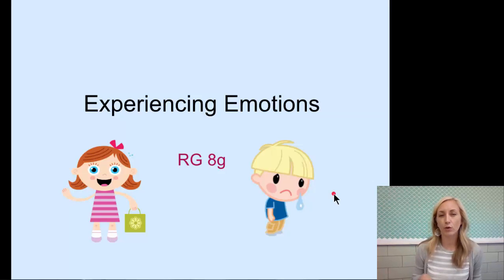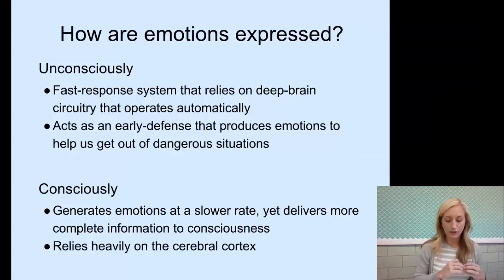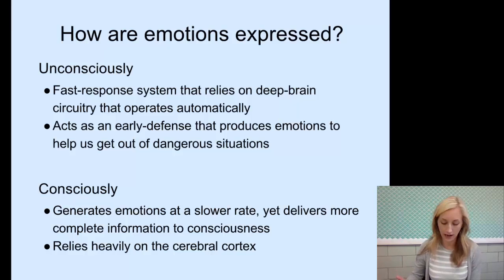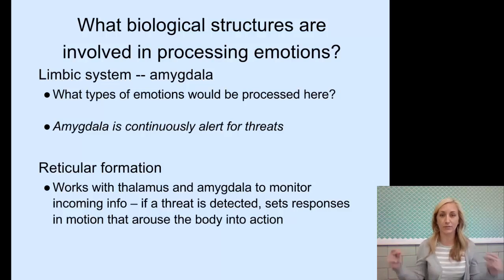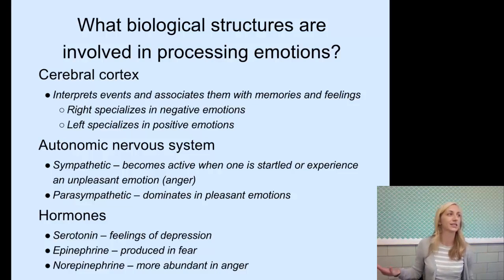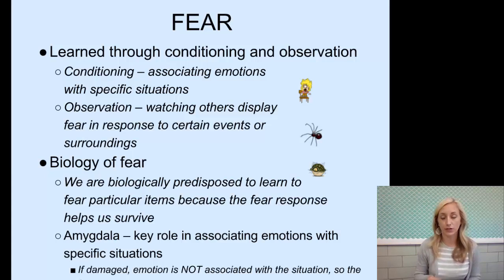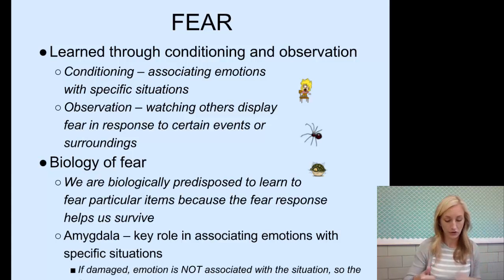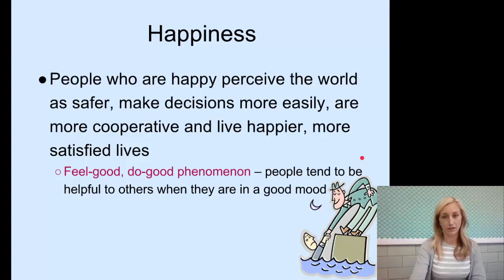Experiencing Emotion Notes for AP Psychology by Mandy Rice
In this video we discuss Izard's 10 basic emotions, and what parts of the brain are involved in experiencing emotion.